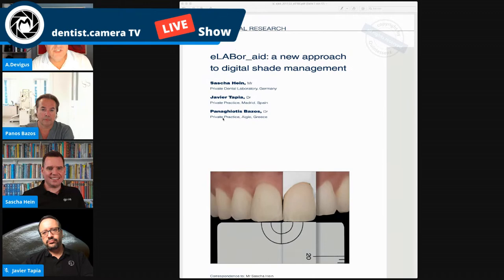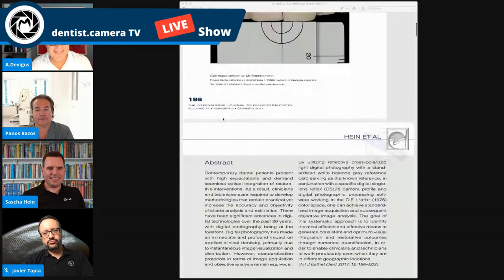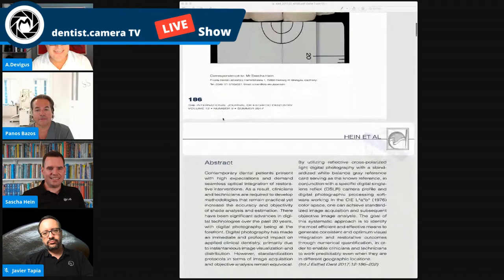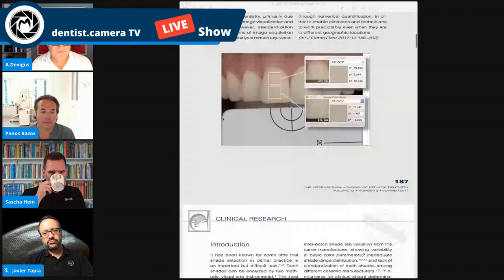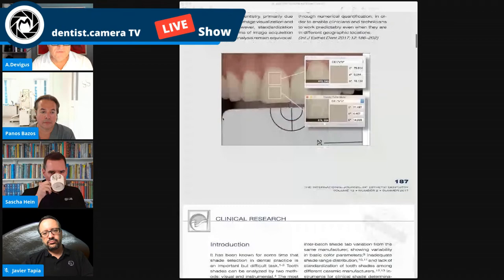Discuss with the author episode #4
Now we are ready for episode #4 with an article from 2017 authored by
Sascha Hein, Javier Tapia and Panaghiotis Bazos, presenting a new approach to digital shade management called eLABor_aid. Since then technology has advanced ... let's see and hear where we are now. Looking forward to a fruitful discussion on the future of shade communication.